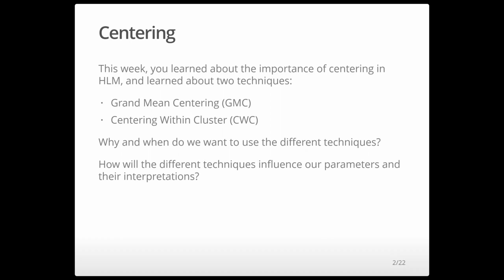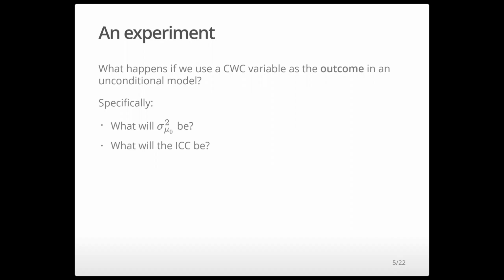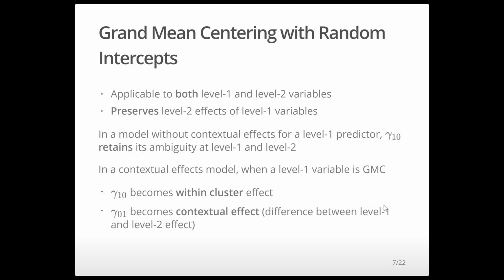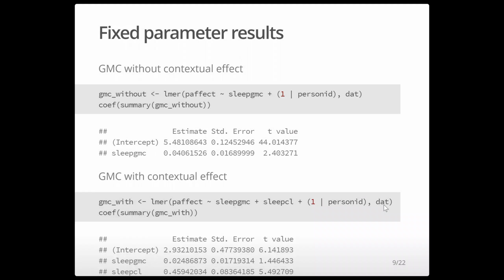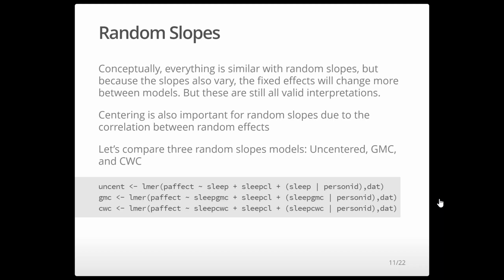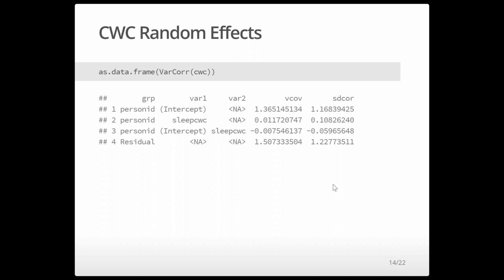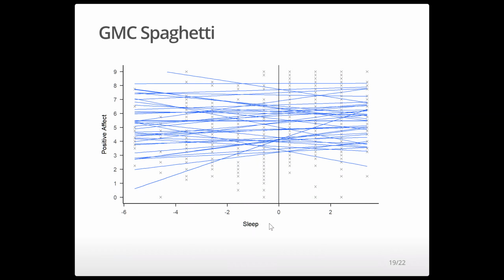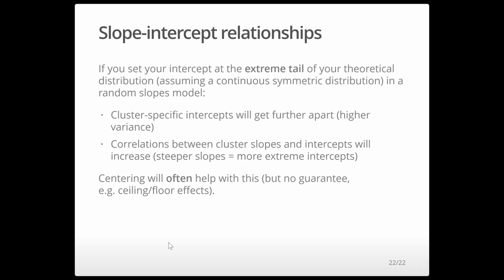Lab 7 Centering